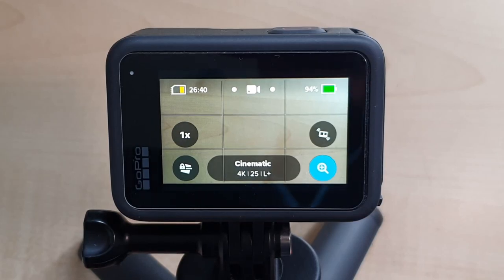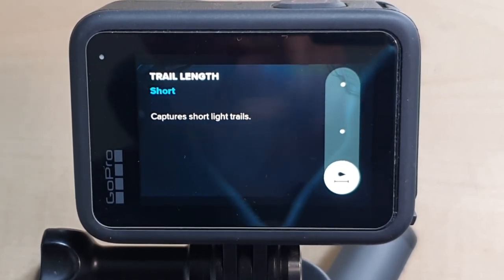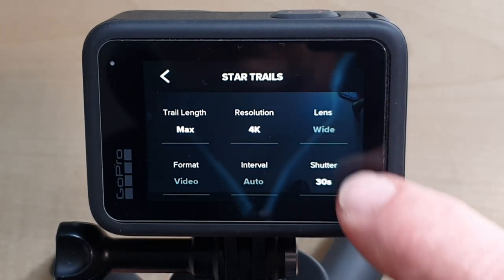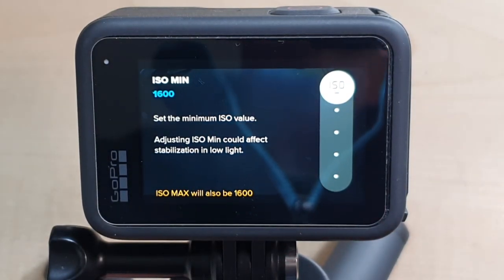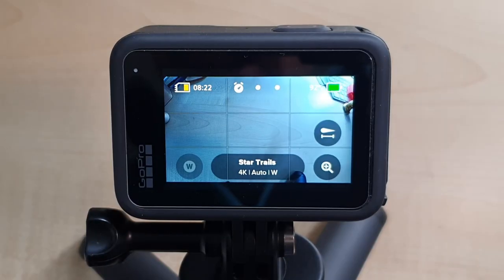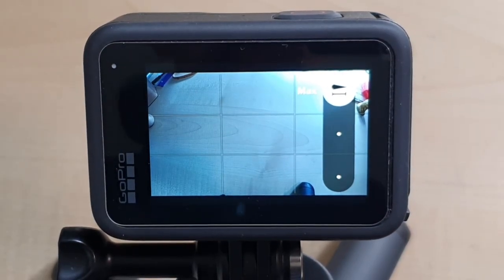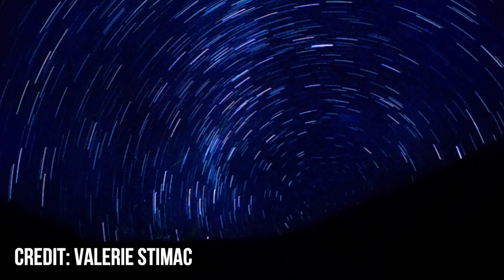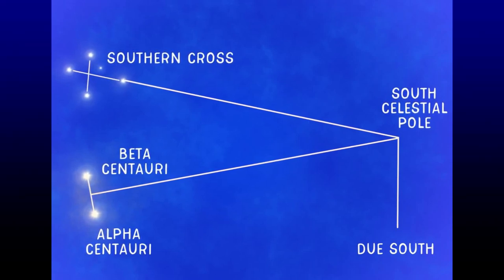GOPRO HERO 11: How to do star trails on your GoPro!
In this video I show you how to do star trails like a pro on your GoPro Hero 11 Black.
The GoPro Hero 11 Black makes it really easy to create epic star trails and in this video I show you how!

There are three different star trail lengths to choose from on the GoPro Hero 11 Black : Short, Long and Max, and in this video we show you all the the settings you will need to get some great footage.

If you have enjoyed this video, then you will want to check out this one next!

If you want to learn more about how to get the most out of your GoPro Hero, check out my GoPro Hero playlist

Chapters:
0:00 Intro
0:25 How to set up Star Trails on the GoPro Hero 11 Black
1:55 Protunes settings for Star Trails on the GoPro Hero 11 Black
2:20 Shortcuts setting for Star Trails on the GoPro Hero 11 Black
3:04 Outdoors setup for Star Trails on the GoPro Hero 11 Black
3:46 Max Star Trails on the GoPro Hero 11 Black
3:54 Long Star Trails on the GoPro Hero 11 Black
4:26 Short Star Trails on the GoPro Hero 11 Black
4:52 Bonus Tip for getting great Star Trails on the GoPro Hero 11 Black
5:22 Outro

Still Photograph featured in video was created by Valerie Stimac